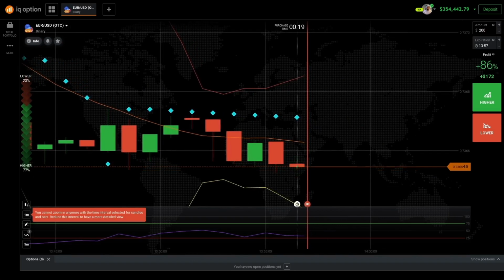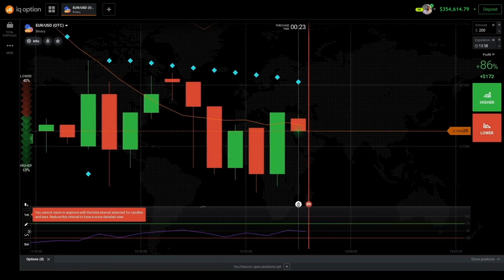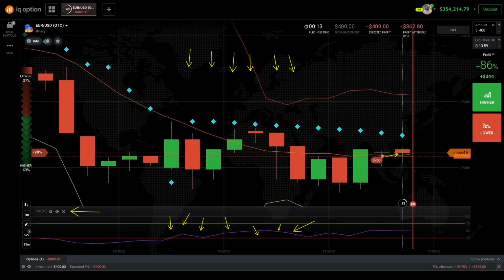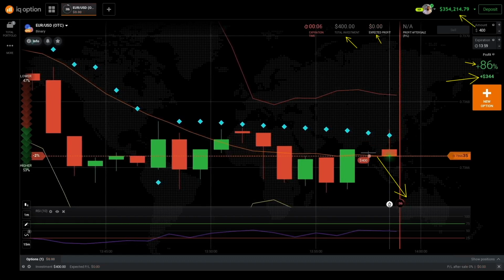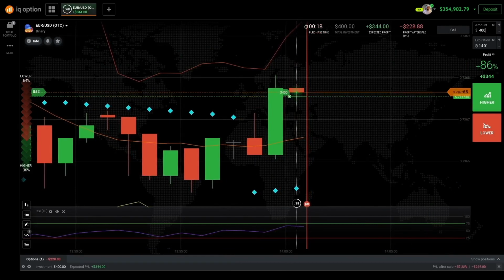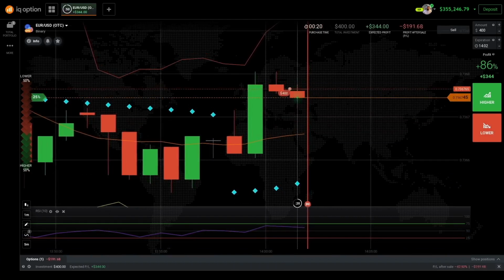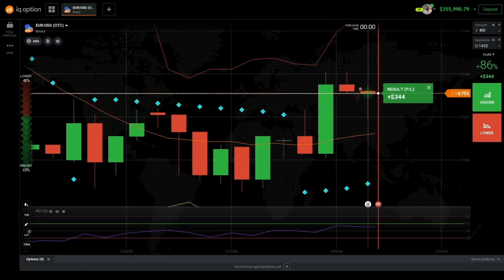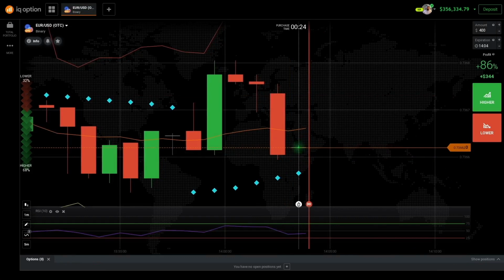Maximizing Your Earnings with IQ Option's Best Binary Options Trading Strategy